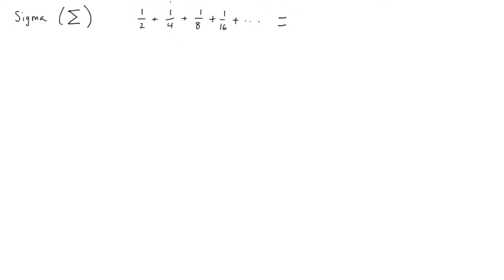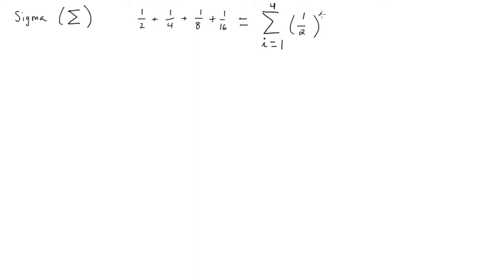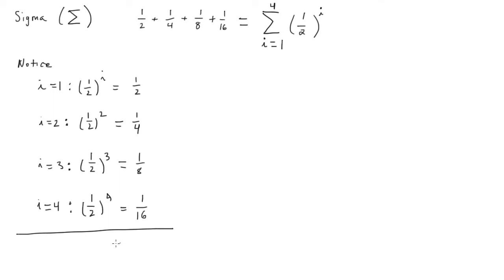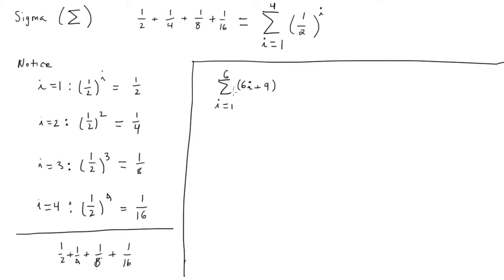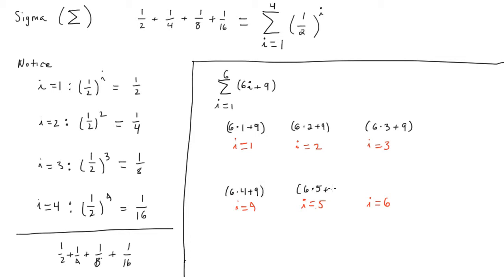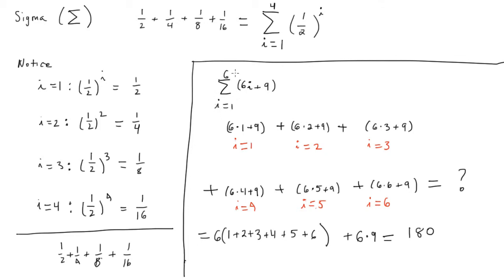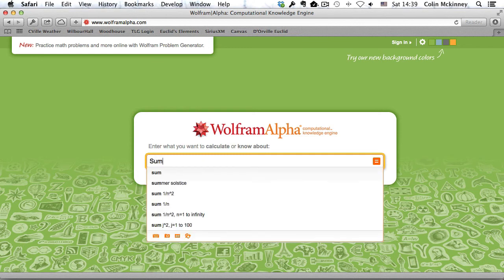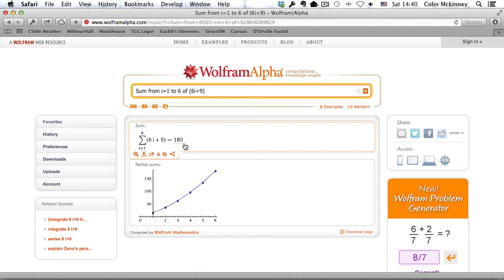Pre-class Video: Section 6.2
This video introduces the basics of Σ notation, as well as demonstrating the use of Wolfram Alpha to check computational answers.